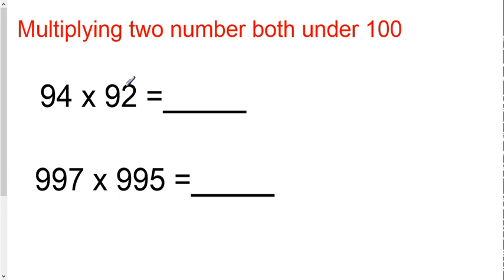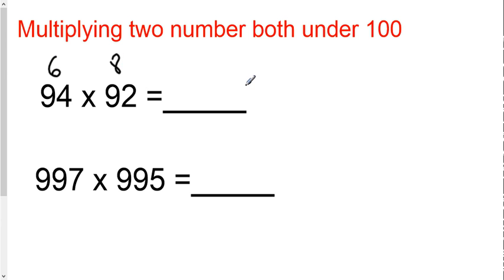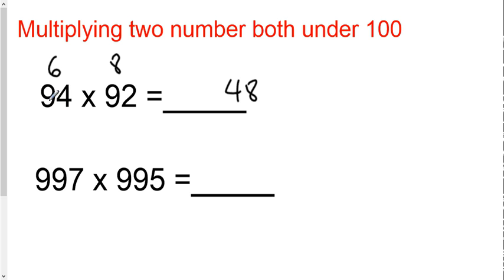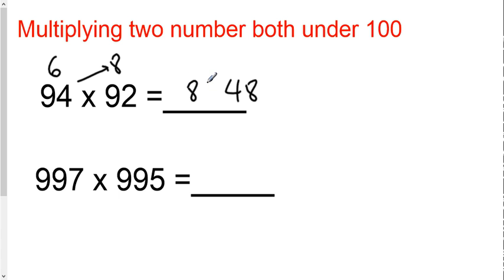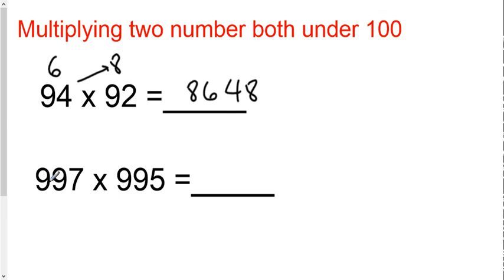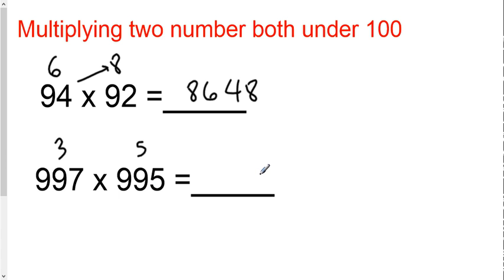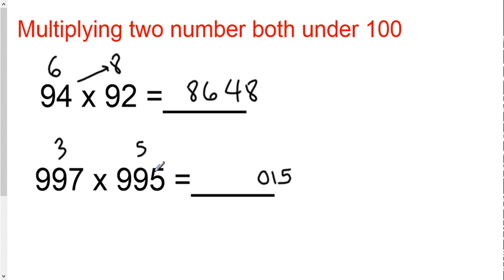Multipling two numbers both under 100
How to mentally calculate multiplication of two number one over 100 and one under 100.  Found on page 19 of my number sense workbook.